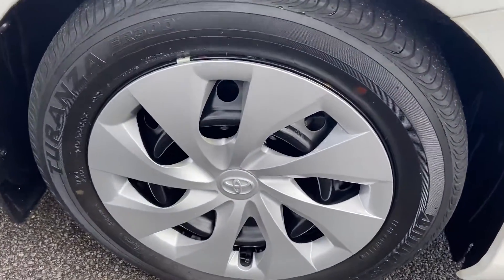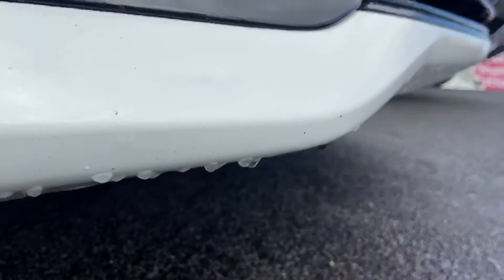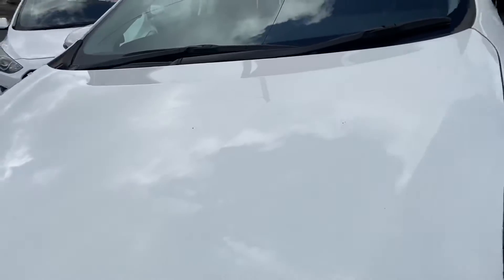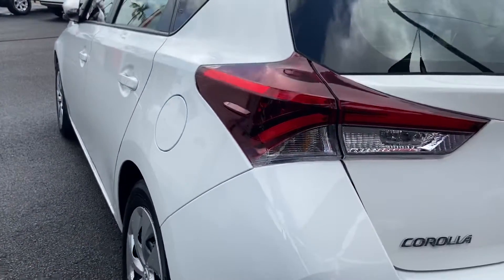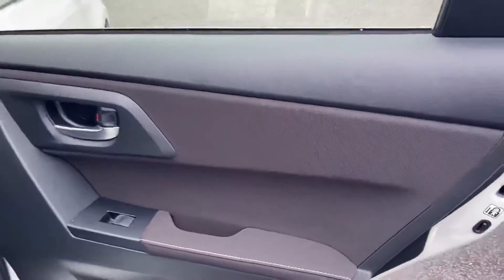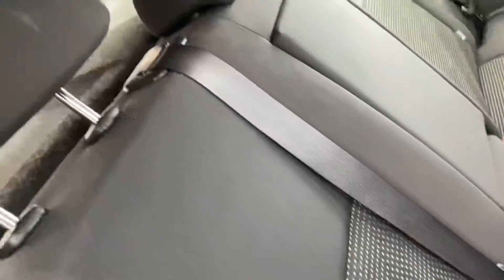2016 Toyota Corolla Ascent